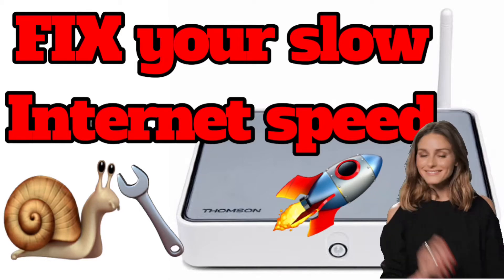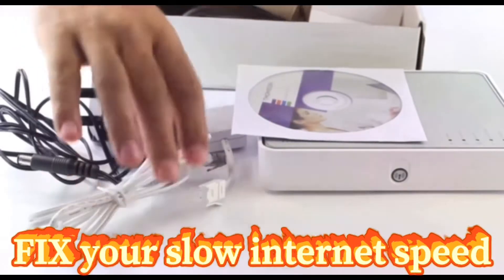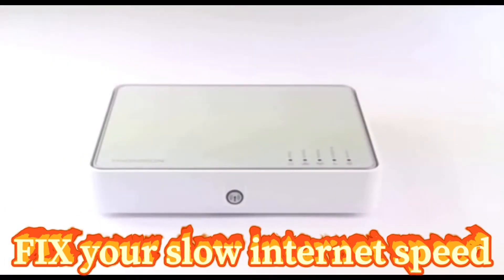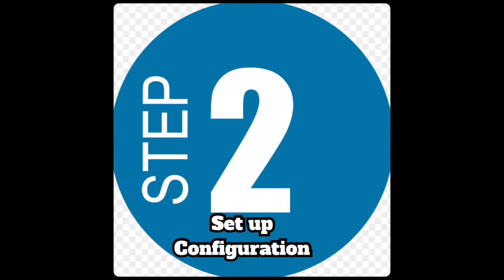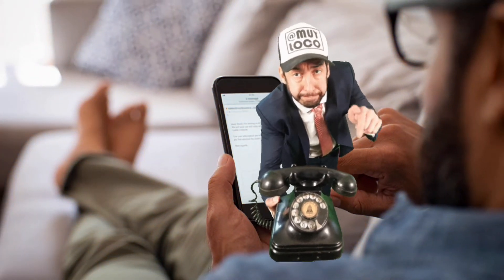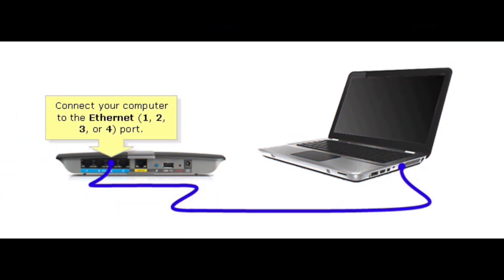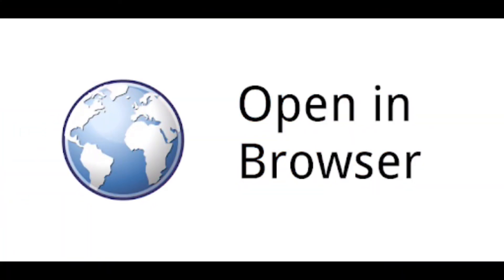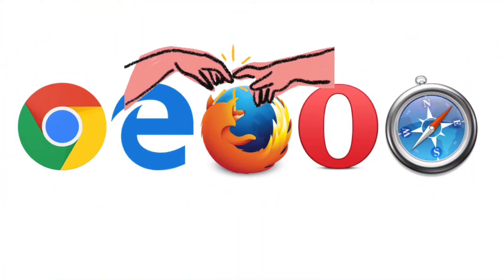How to FIX your slow internet speed Thomson TG585 v8 modem in 1 Minute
How to FIX your slow internet speed Thomson TG585 v8 modem:
by following these easy 3 steps:
Step 1
check values
Step 2
change channel
Step 3
Disable the Upnp & extended security

How to make your WiFi and Internet speed faster with these 3 simple settings
how to fix slow internet connection on windows 10
how to fix slow internet connection on android phone
how to fix slow internet speed in windows 10
how to fix slow internet speed in jiofi
how to fix slow internet speed on ps4
how to fix slow internet speed windows 7
how to fix slow internet speed in windows 8
how to fix slow internet speed on ipad
how to fix slow internet speed in windows 7
how to fix slow internet speed on windows 10
how to fix slow internet connection pldt prepaid wifi